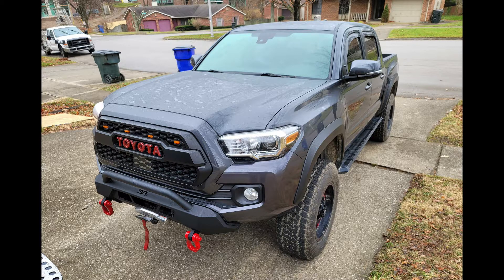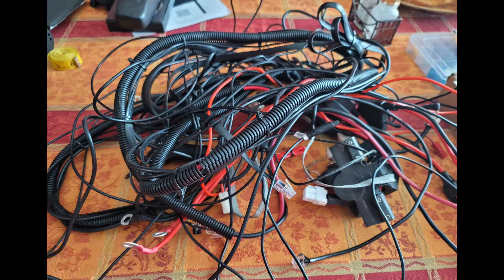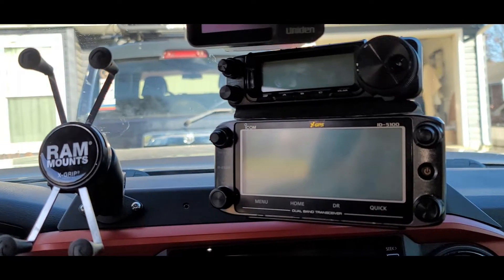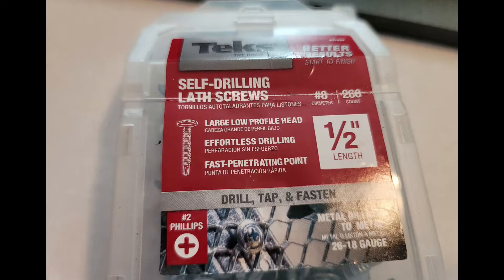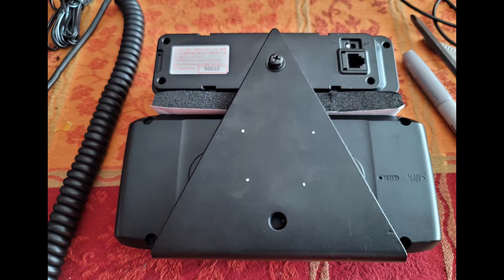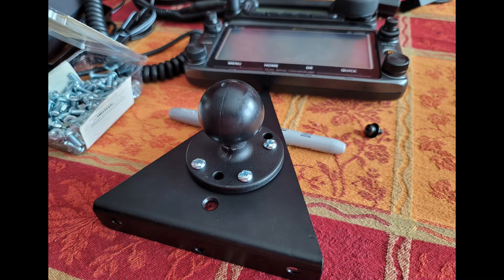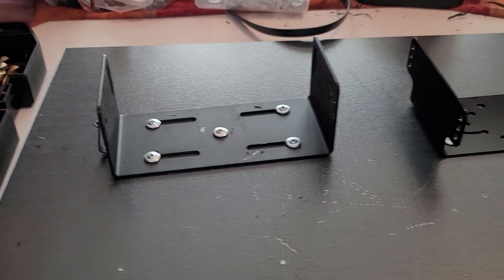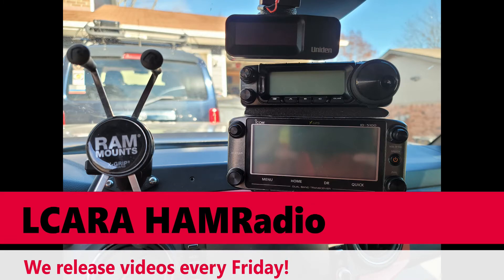LCARA HAM Radio: Tacoma Mobile Radio Install Project: Pt. 1!!!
Chris KY4CKP begins installing his mobile radios into his 2020 Tacoma TRD Off Road truck.

Echolink - AC4DM-R

Kentucky DStar Net:
Reflector 056B

Repeaters:
2M - 146.880 PL Tone 77Hz
70CM - 443.600 PL Tone 100Hz